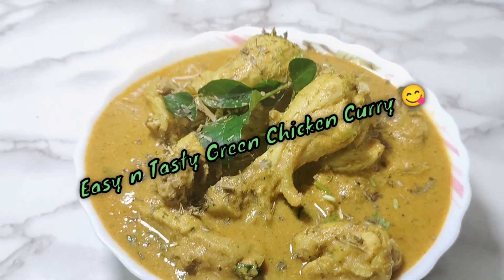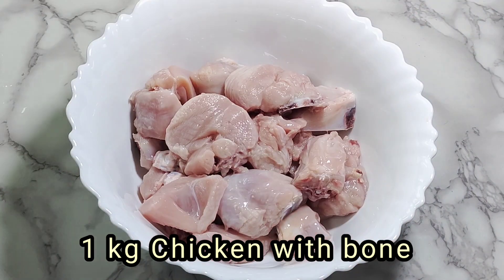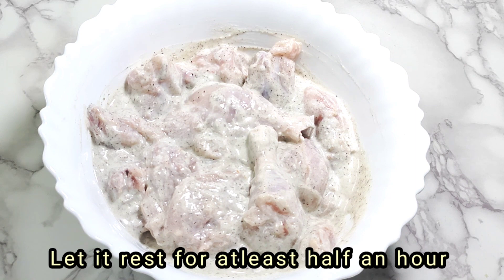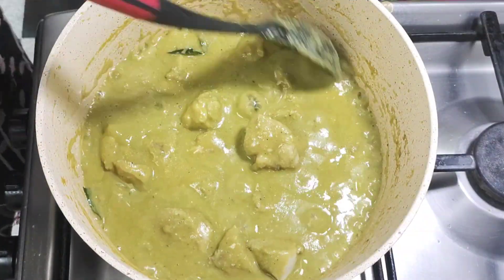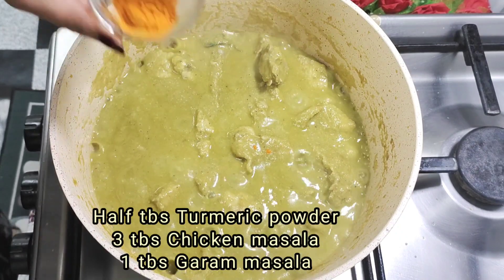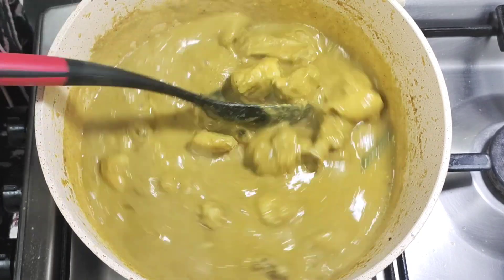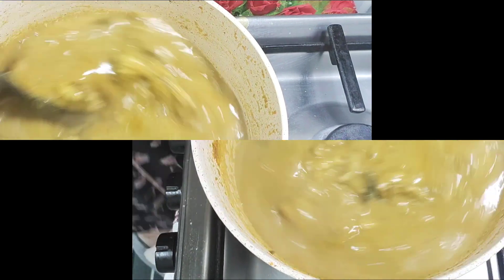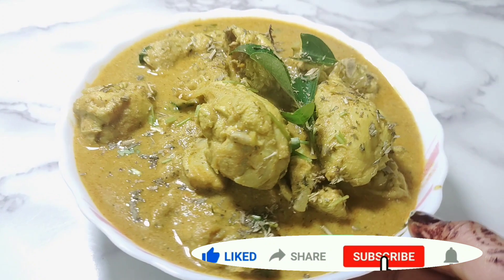Simple Easy Green Chicken Curry Without Coconut Milk/Chicken Hariyali/Green Chicken By MoodasKitchen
Assalamualaikum friends welcome back to my kitchen today in this video I am sharing Easy n simple Green Chicken Curry without using any coconut milk...This green curry is super delicious n can be prepared in very less time with all the ingredients easily available in every kitchen..
You can serve this green curry with any rice paratha chapati or bread u like .
So do  try this recipe and enjoy with your family.
Stay Safe...